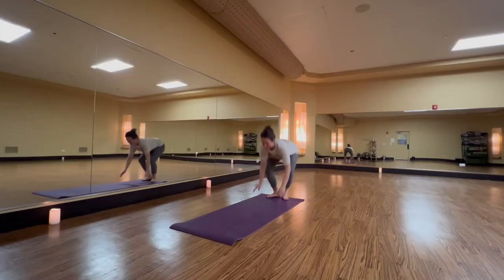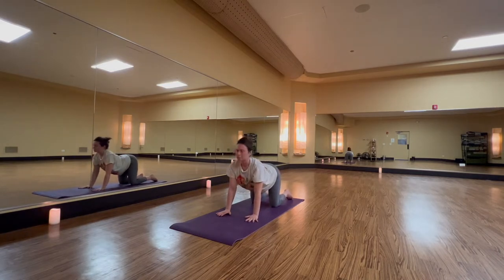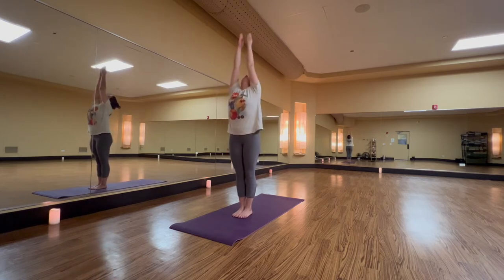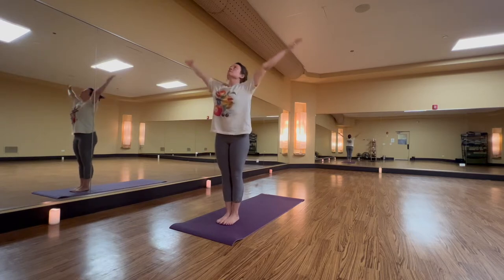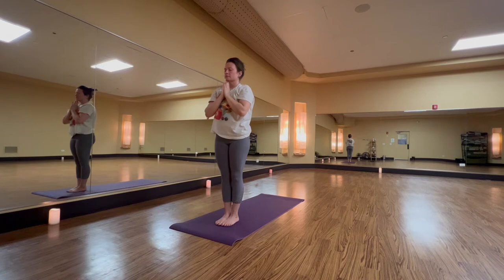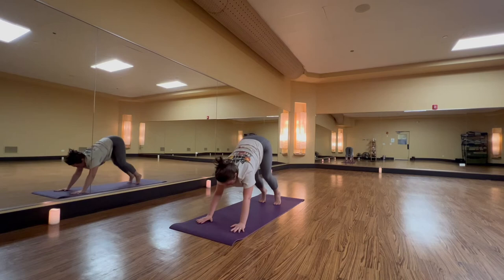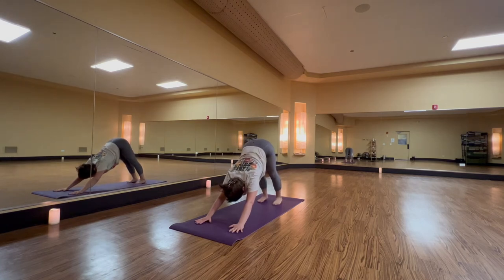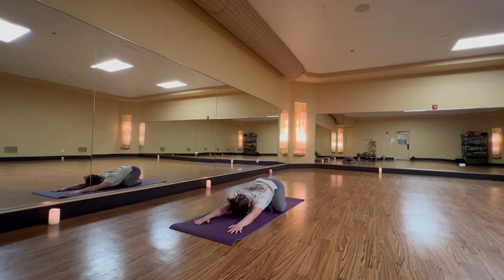5 Sun Salutations in 5 Minutes | Follow Along Morning Routine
Hi! I hope this video finds you WELL, healthy & happy!

I know that a lot of us are maintaining our practice at home, which is amazing. It's far from easy to maintain the ongoing discipline required to practice outside of the studio space so I applaud your efforts and dedication to your practice - I hope you do the same! I hope you enjoy moving your strong body and have a little fun while you're here :) If you do please be sure to like and share the video and before you leave subscribe that way you never miss a new video!